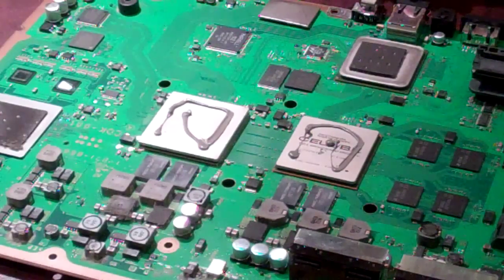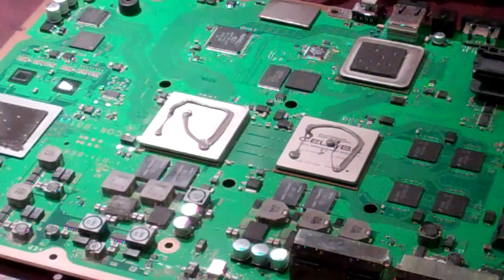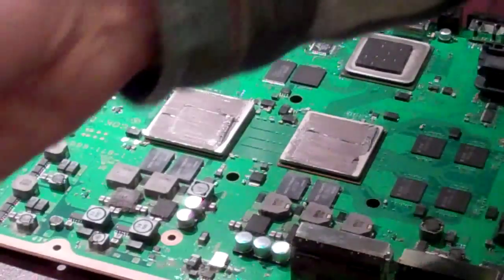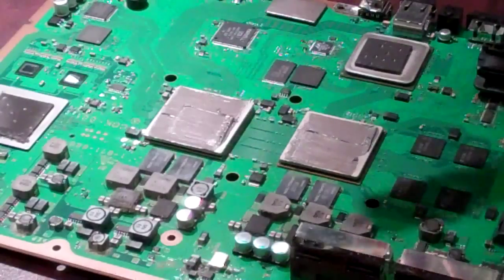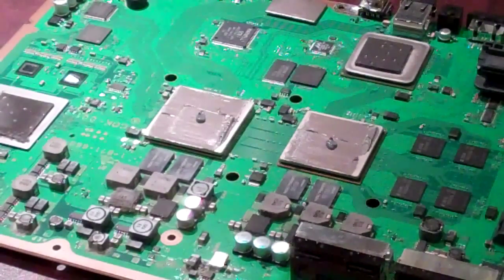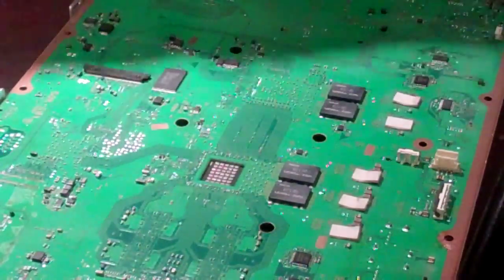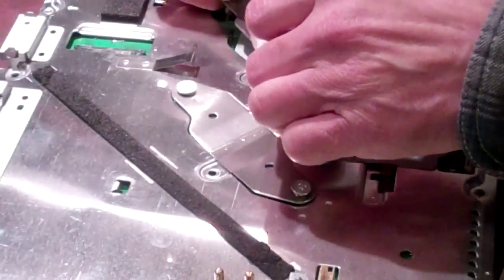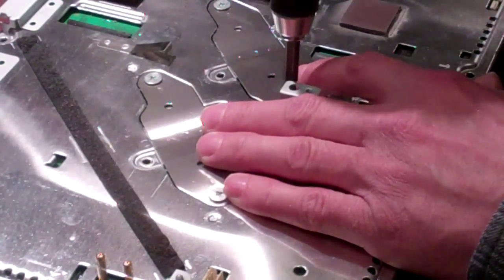Applying New Thermal Compound On Video Game Console Boards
This video is an example of how to put new thermal compound on your game console board prior to reassembly.